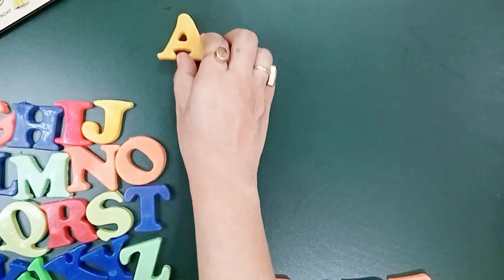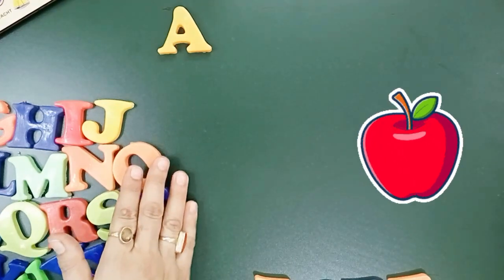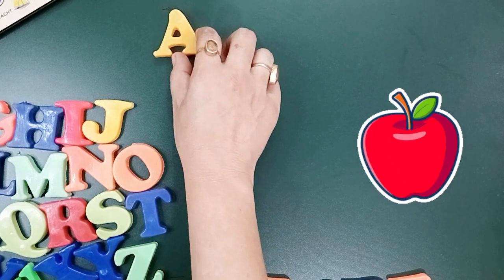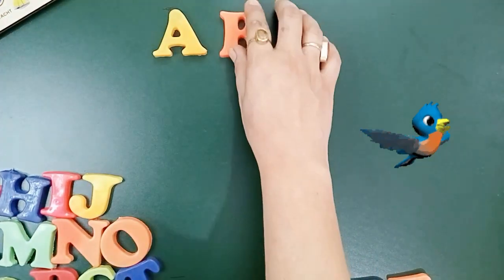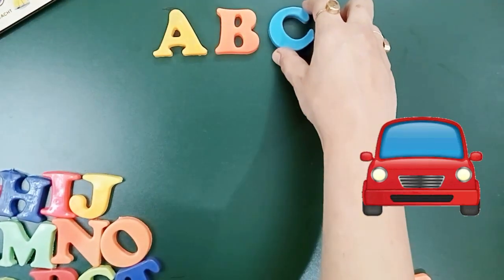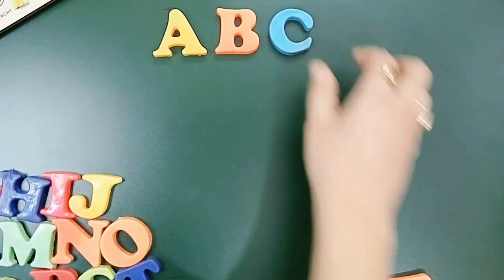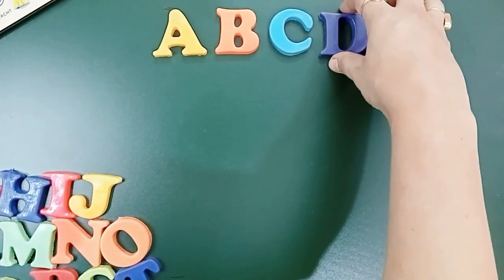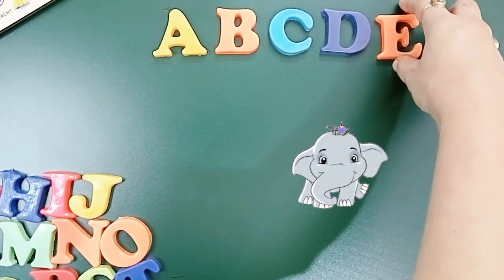A for apple|A for apple b for ball|abcd alphabets|abcd songs|preschool learning|preschool education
Abcd alphabets for kids|Learn abcd, alphabets song|A for apple,b for ball,phonics song

Learn alphabets|colors|abc phonic sounds for kids|A for apple|b for ball|toddlers learning videos